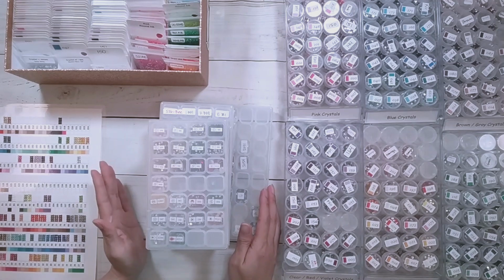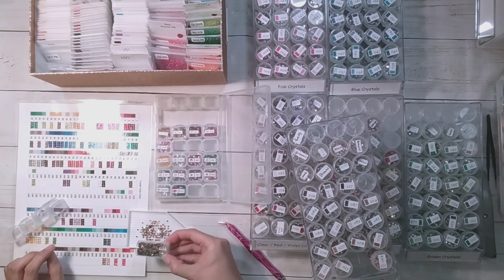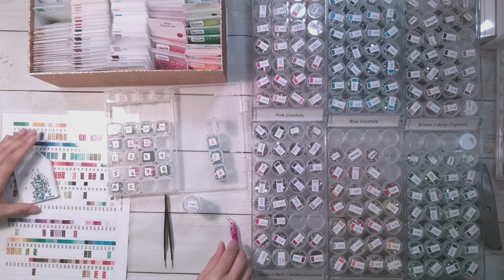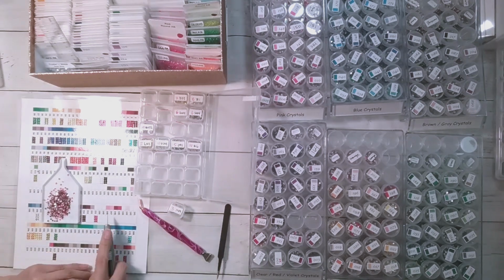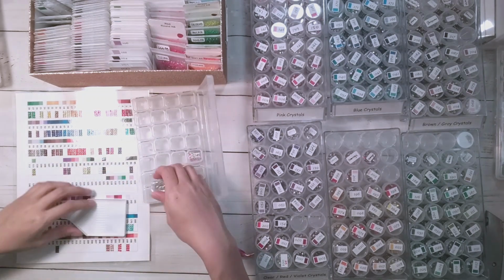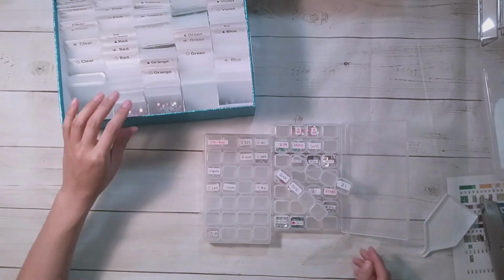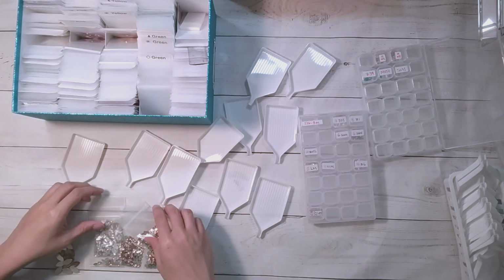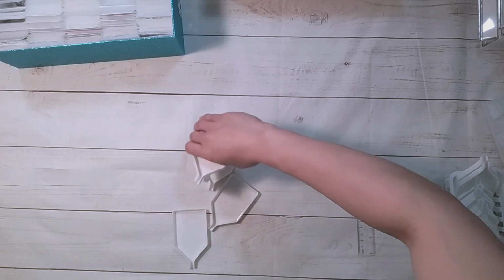Diamond Painting Kitting Down - Specials and Rhinestones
Join me while I kit down the leftover crystal rhinestones and specials shaped drills from finished diamond paintings.

** Links **
Artdot Drawer Storage

4 mil 2x3 Zip Bags
4 mil 2x3 Zip Bags